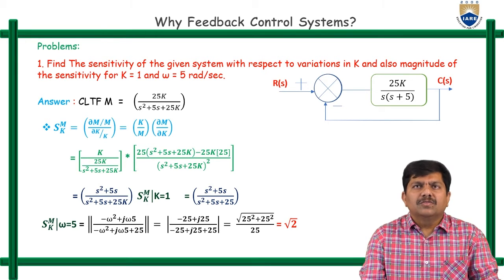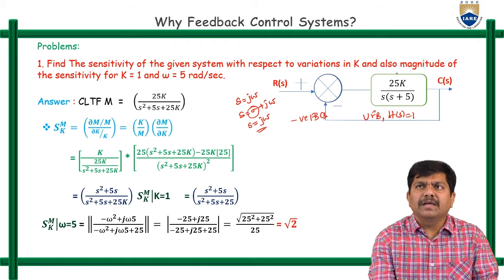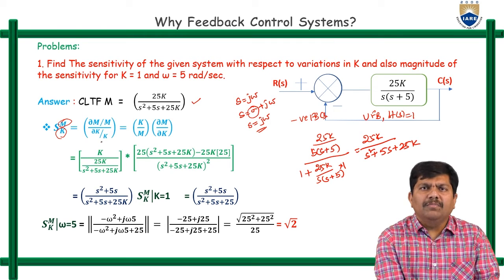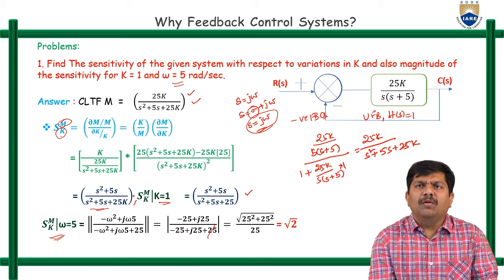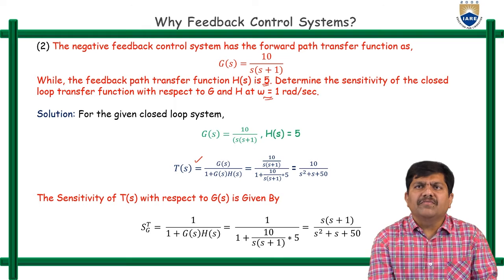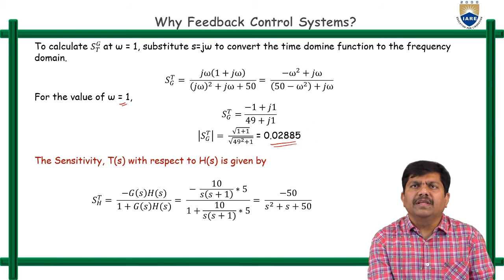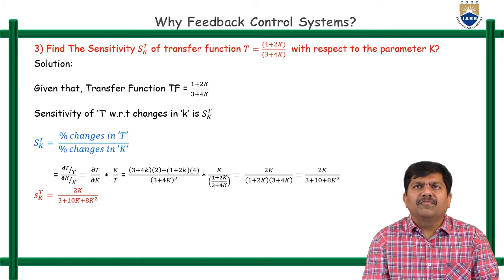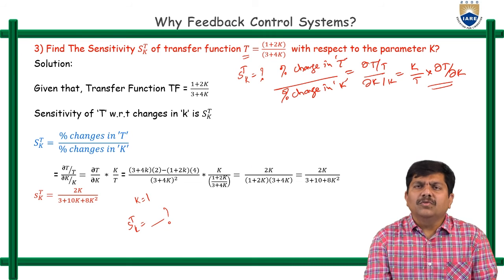Problems on Why Feedback Control Systems by Dr.P Sridhar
Problems on Why Feedback Control Systems by Dr.P Sridhar | Department of EEE | IARE

Telangana, India.